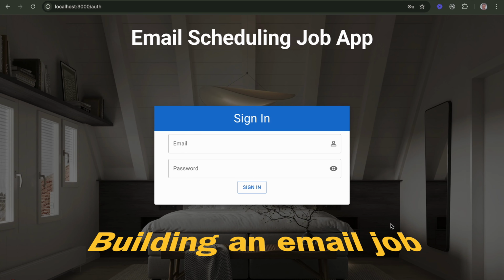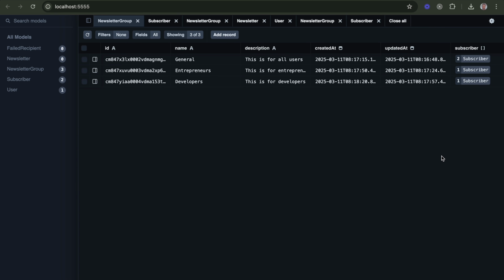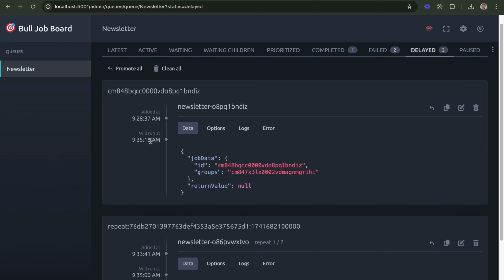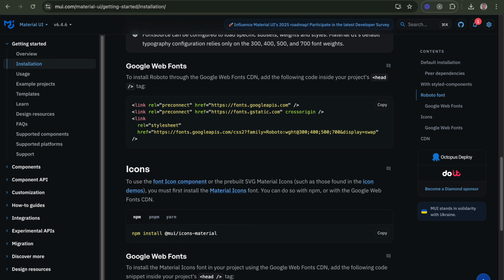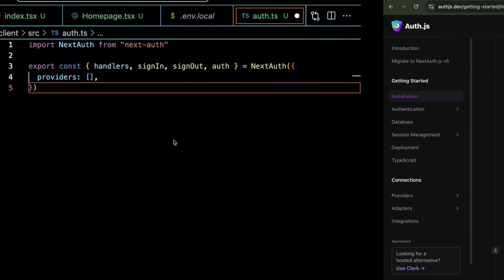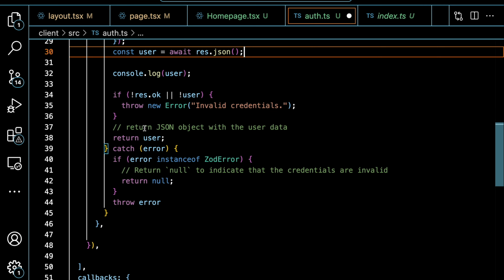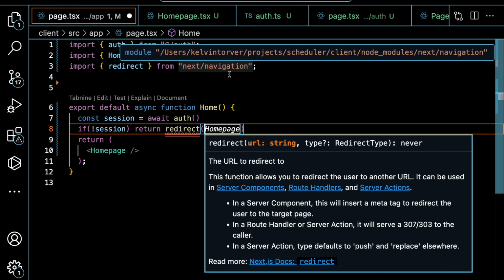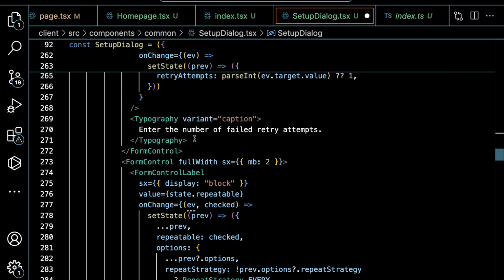Build a Fullstack Email Job Scheduler Using React js, Next.js, Node.js, Redis, Prisma and BullMQ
Learn how to build a powerful full-stack email job scheduler from scratch! In this tutorial, we’ll use Next.js and React.js for a sleek front end, Node.js for the backend, Redis with BullMQ for job queuing, and Prisma with PostgreSQL for data management. We’ll also integrate Nodemailer for bulk emails, React-email-editor for designing emails, bree for background job and secure Bull Board with Passport authentication to monitor jobs in real-time.

What’s covered? Scheduling jobs with cron patterns and intervals, retrying failed jobs, setting job limits, and tracking everything via Bull Board—all while keeping it production-ready and secure. Perfect for automating email campaigns or notifications!

🔥 Tech Stack: Next.js, React.js, Node.js, Redis, BullMQ, Bree, Prisma, PostgreSQL, Nodemailer, React-email-editor, Passport

✨ Features: Cron scheduling, retries, job limits, secure monitoring

Drop a comment with your thoughts or questions below.